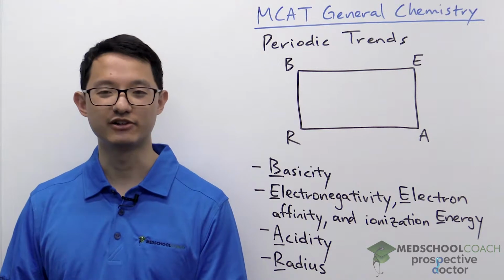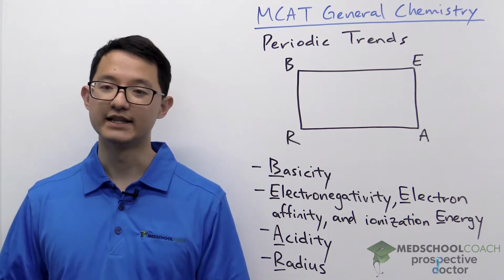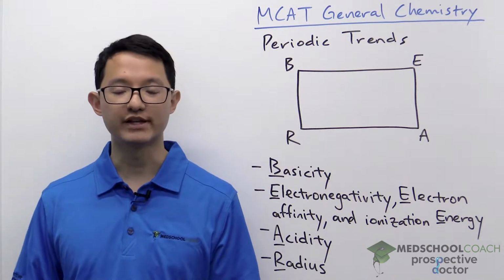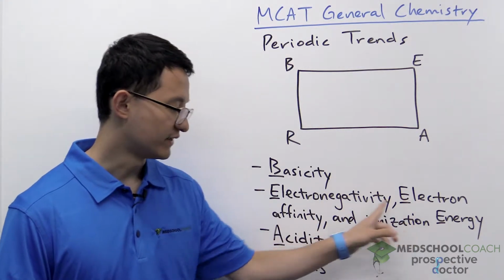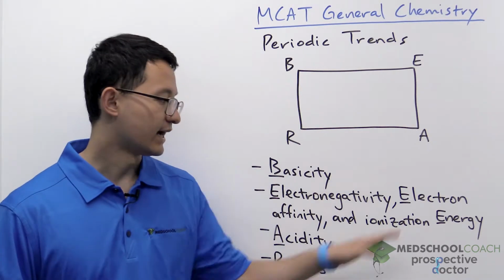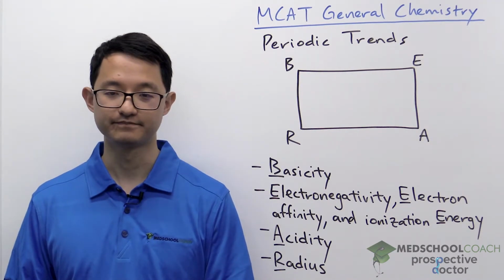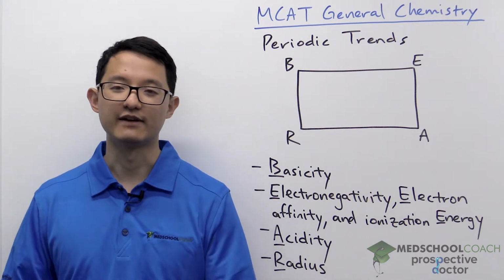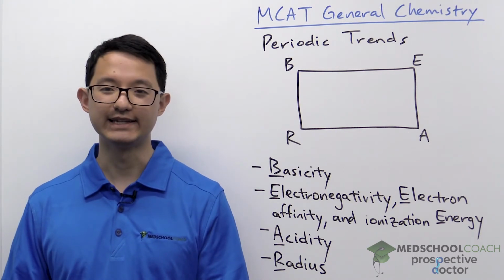MCAT Mnemonic: Periodic Trends (Ep. 5)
👉 MCAT Prep App - a free mobile study solution! Hundreds of videos, flashcards and questions for FREE!

Ken Tao is the MedSchoolCoach expert on MCAT, and uses the acronym "BEAR" to help you within General Chemistry to remember the periodic trends for basicity, electronegativity, electron affinity, and ionization energy, acidity and radius.

Interested in MCAT tutoring? and get a FREE 15 minute consultation.